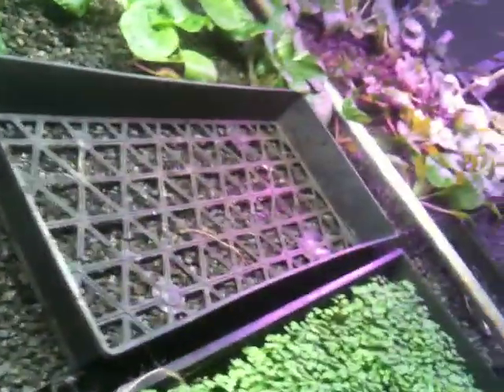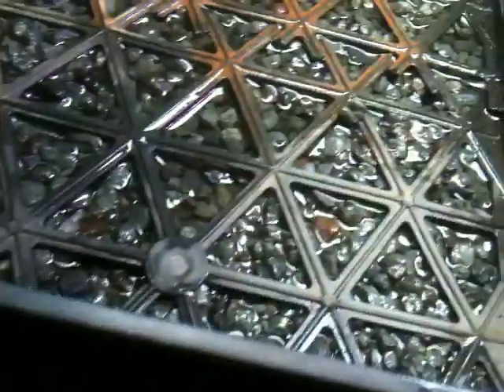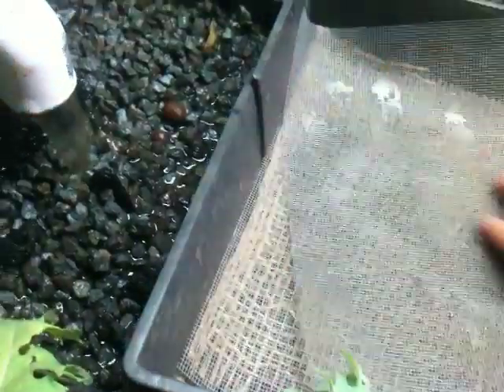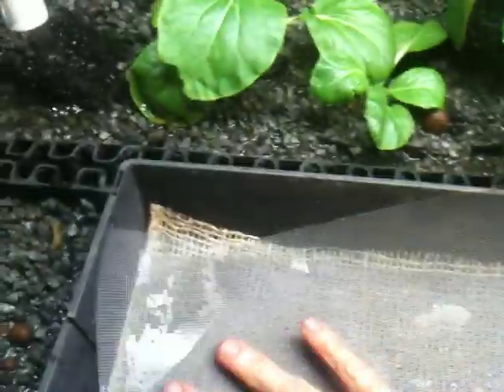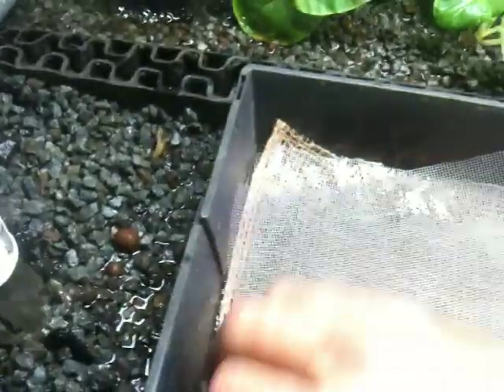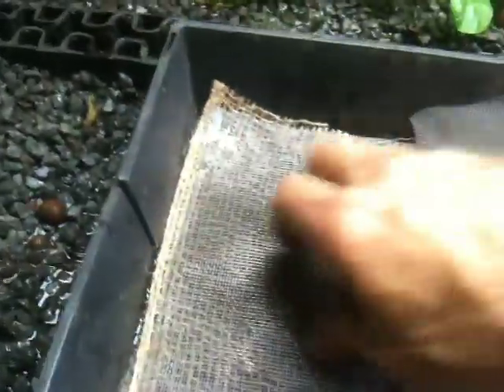Microgreens preparation; water level, burlap, fiberglass seed sandwich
I have not found an example of a microgreen/ hydroponic ebb and flow system that floods and drains every two hours without oversaturating the seeds. I haven't seen anyone doing microgreens with aquaponics at all. Nor is there anyone even doing bioponics as we are here. The layering should keep and air layer between seeds and burlap between flood cycles to keep seeds from molding. This short video shows the layers and also the water level where it rises to at full flood. There should not be a flow of water across the beds or else seeds might move off the tray or bunch at an end. Water comes up from the bottom and drains from the bottom which is ideal.